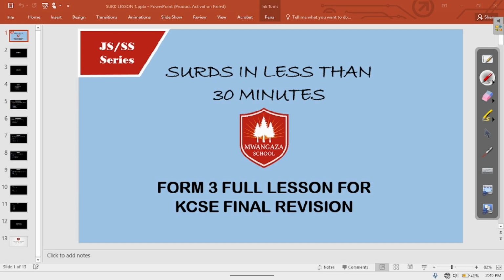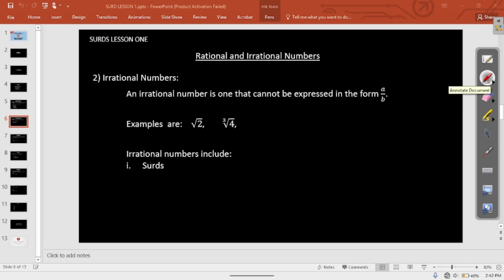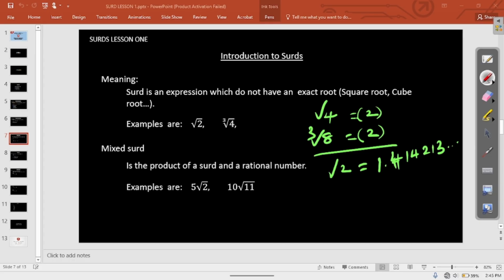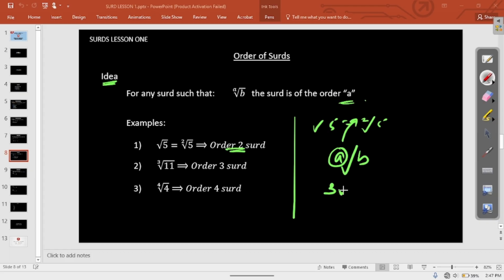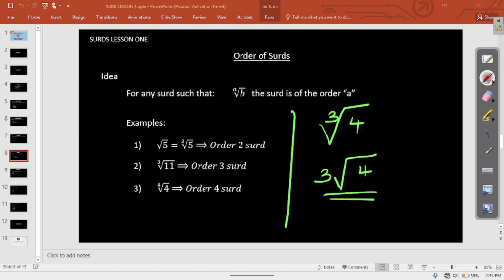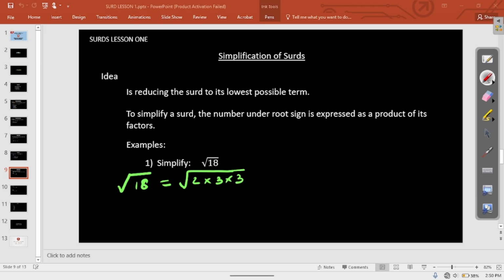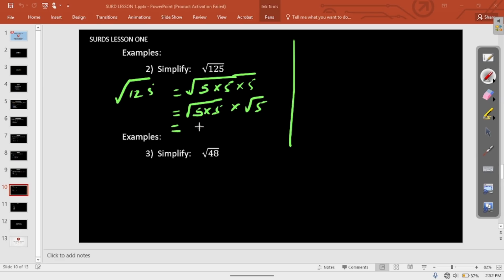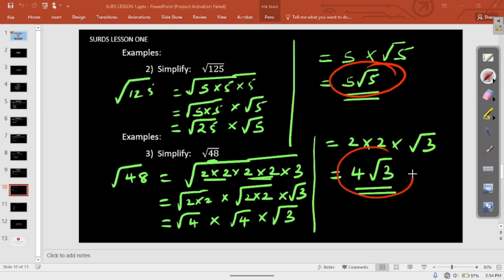Surds Lesson 1: Master the Basics & Simplify Like a Pro!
Master Surds from scratch! In this first lesson, we break down the wall between rational and irrational numbers and give you a rock-solid foundation for everything surds. Whether you're preparing for exams or just want to understand the logic behind roots, this video covers the 5 essential pillars you need to know.
What’s inside this lesson:
0:00 – Introduction
0:45 – Rational vs. Irrational Numbers: What’s the difference?
3:15 – Defining Surds: Why not all roots are surds.
6:20 – Understanding the Order of Surds.
9:40 – Rules for Simplification (The "Perfect Square" method).
14:10 – Practice Examples & Common Pitfalls. 💡
Key Takeaways:
How to identify a surd at a glance.
The secret to simplifying large square roots quickly.